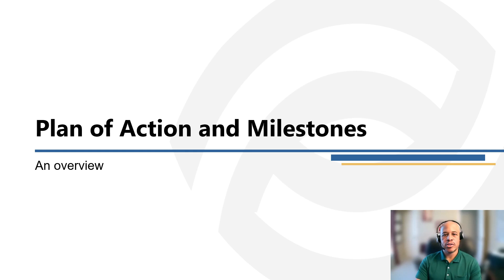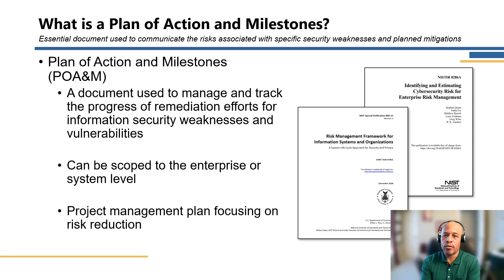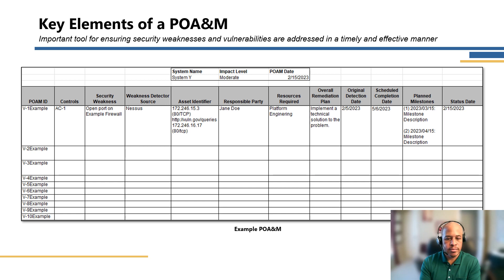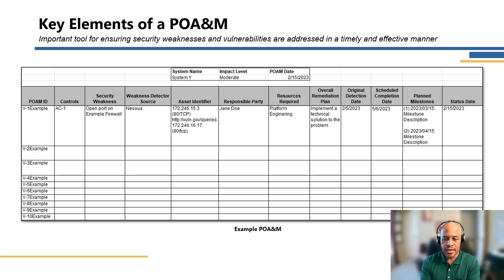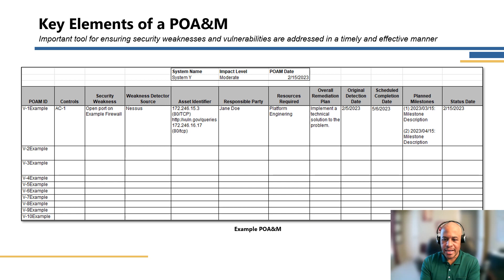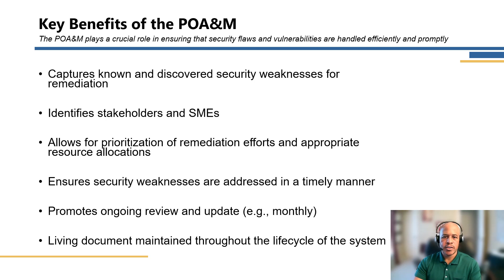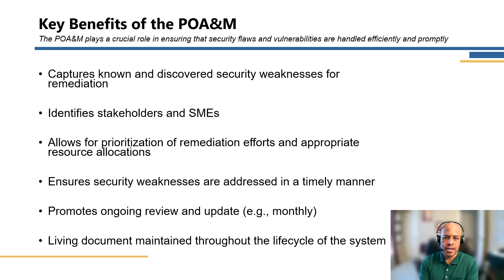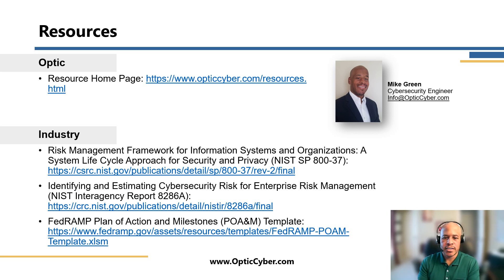Plan of Action & Milestones (POA&M) Overview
What is a Plan of Action & Milestones (POA&M) and why would I need one? Check out this webinar to learn about the purpose of a POA&M and its key elements!

Presented by Mike Green, CISSP

Additional Resources:
Risk Management Framework for Information Systems and Organizations: A System Life Cycle Approach for Security and Privacy (NIST SP 800-37)
Identifying and Estimating Cybersecurity Risk for Enterprise Risk Management (NIST Interagency Report 8286A)